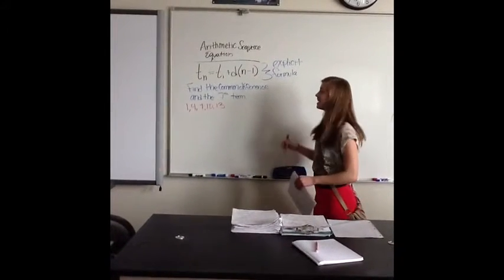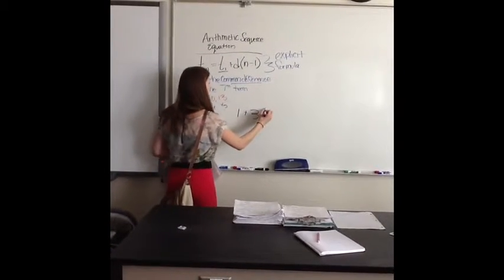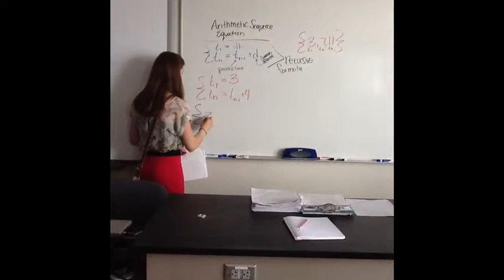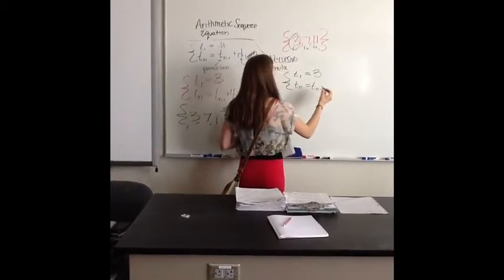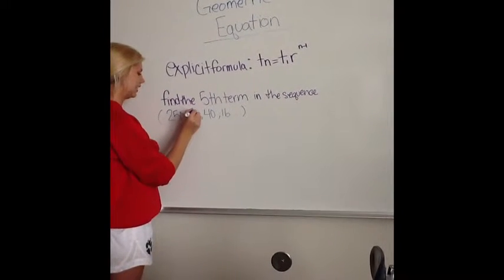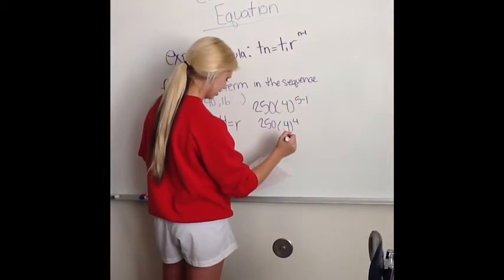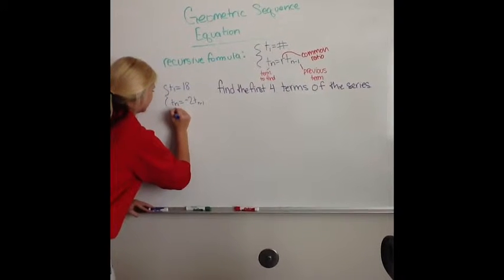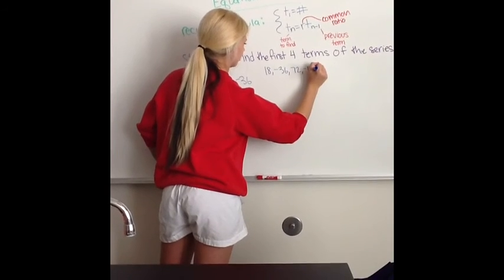Sequences and Series